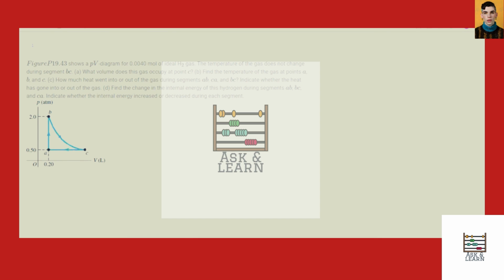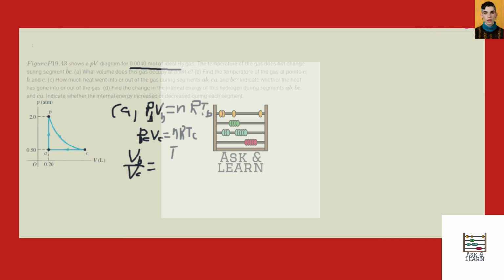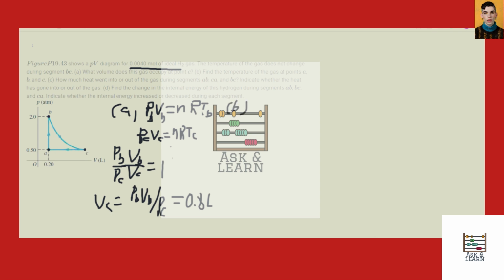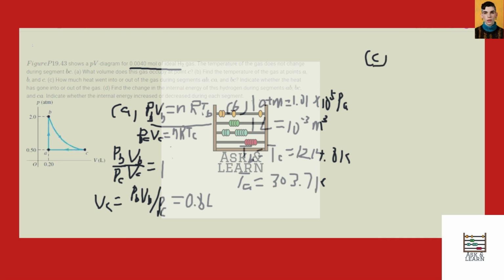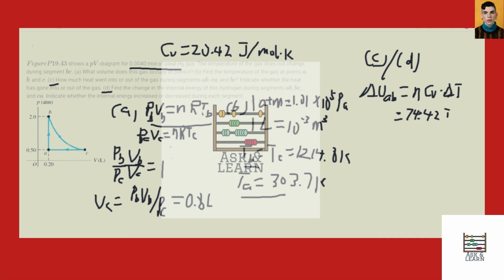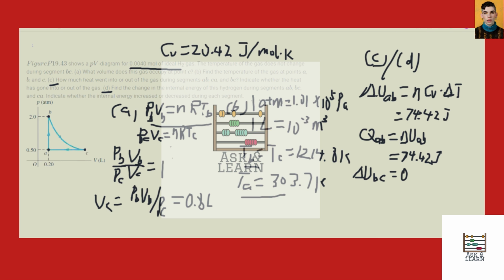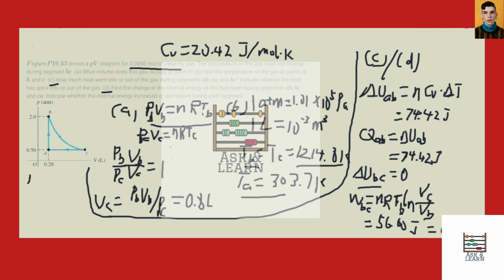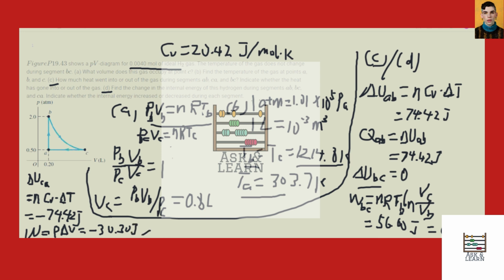shows a -diagram for 0.0040 mol of ideal H gas. The temperature of the gas does not change during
shows a -diagram for 0.0040 mol of ideal H gas. The temperature of the gas does not change during segment . (a) What volume does this gas occupy at point ? (b) Find the temperature of the gas at points , , and . (c) How much heat went into or out of the gas during segments , , and ? Indicate whether the heat has gone into or out of the gas. (d) Find the change in the internal energy of this hydrogen during segments , , and . Indicate whether the internal energy increased or decreased during each segment.